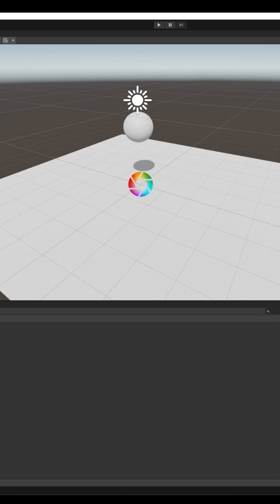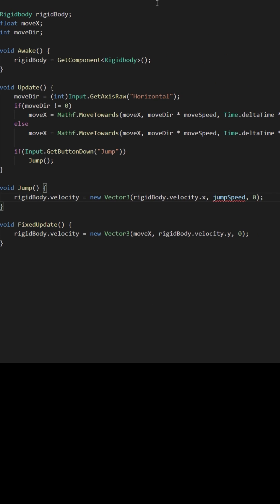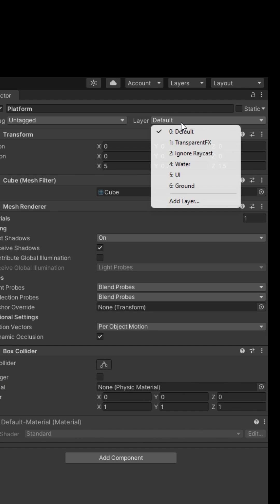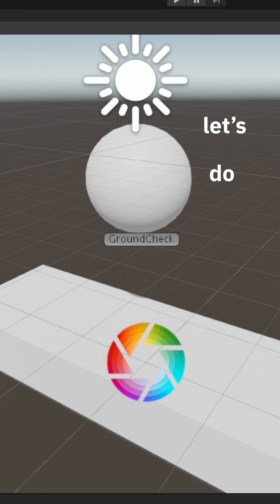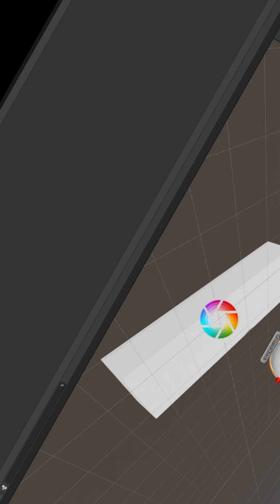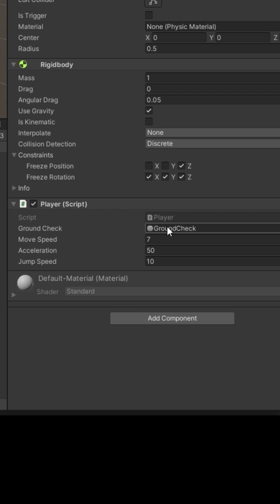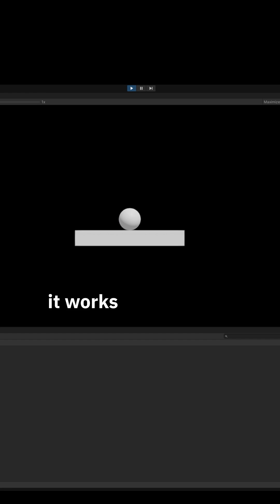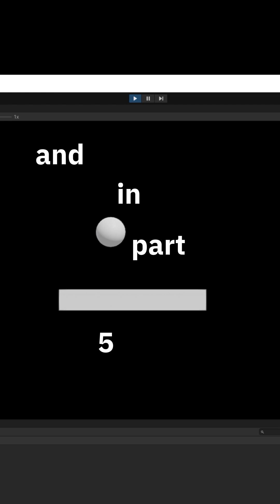unity for beginners - part 4